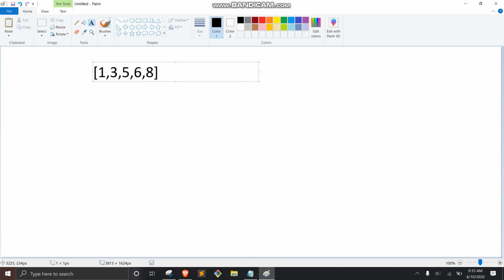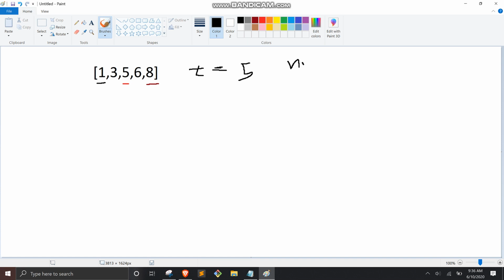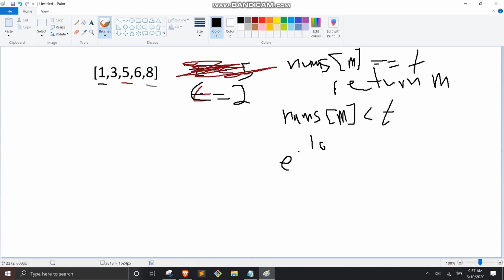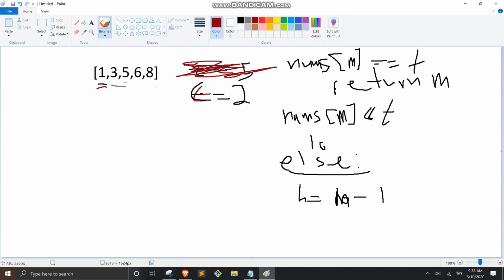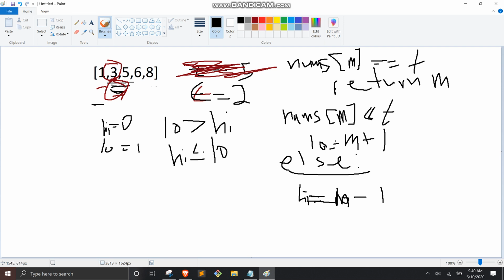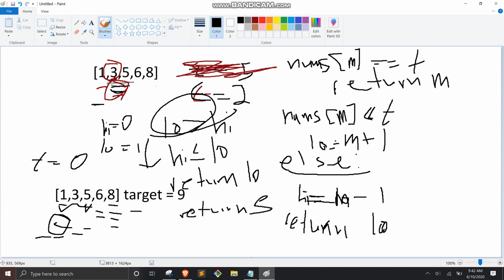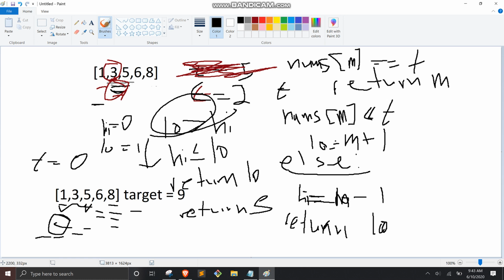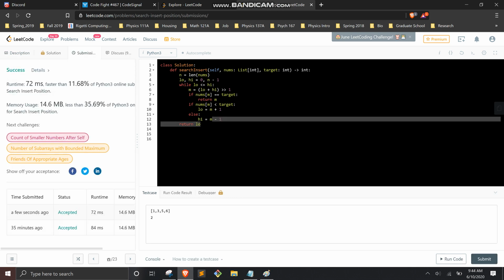Search Insert Position [Day 10/30] [Python]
I don't know why I keep saying medium, I mean mid.  But overall good binary search problem for beginners.